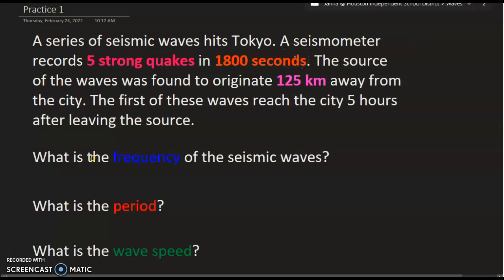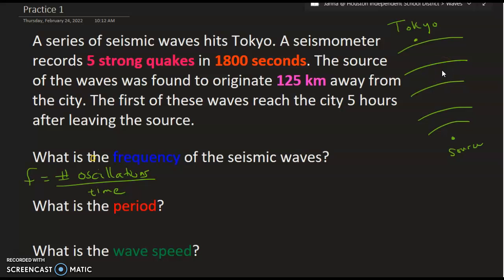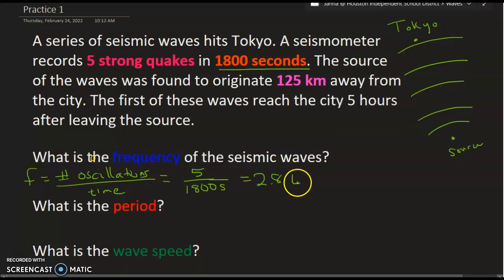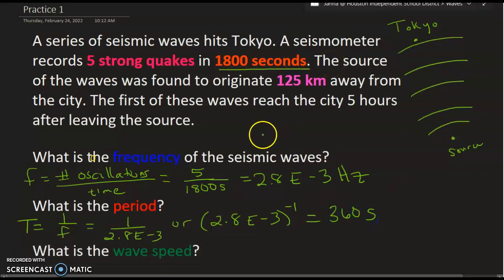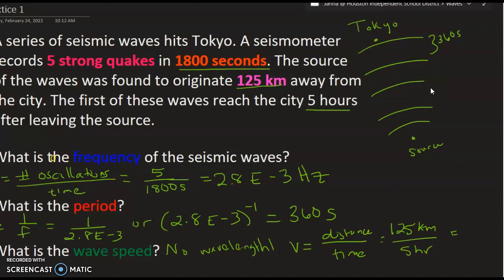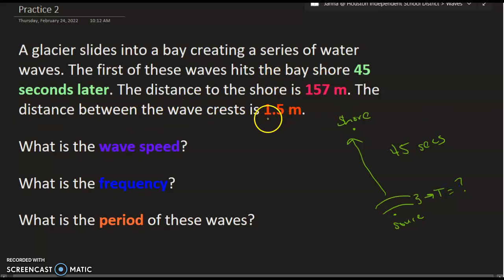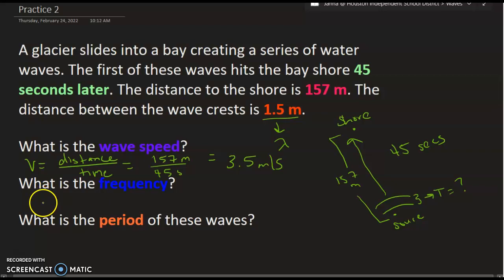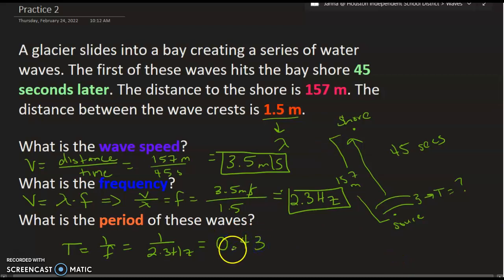Intro to Waves Practice